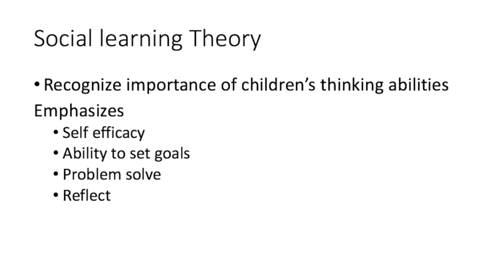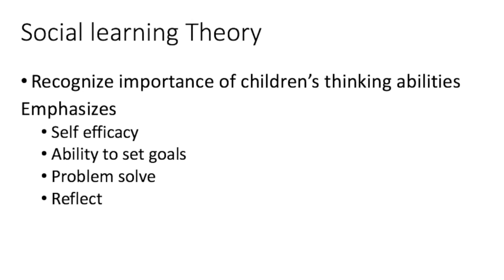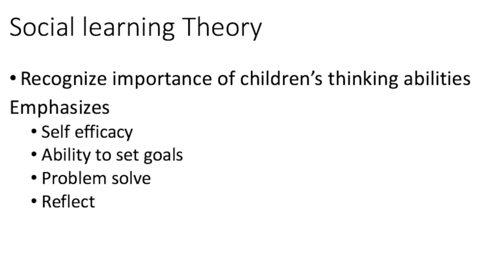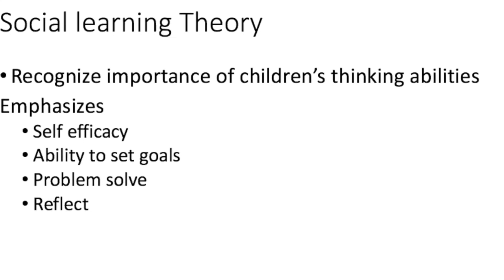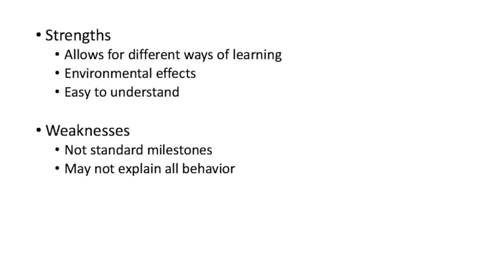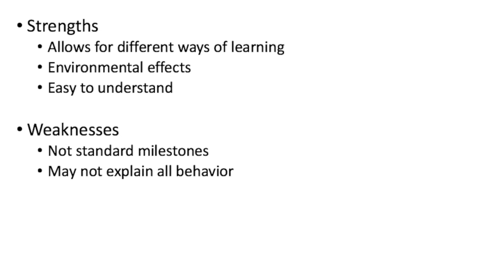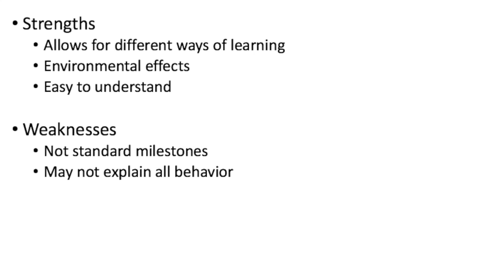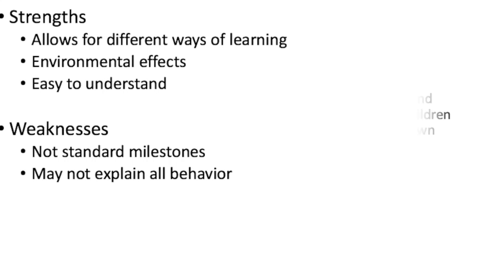My Movie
Social Learning Cognitive theory